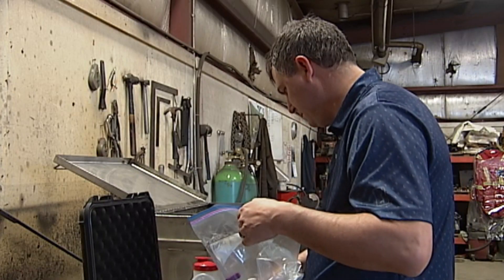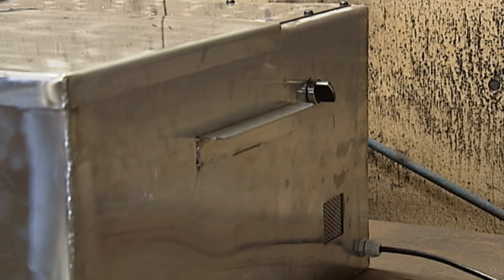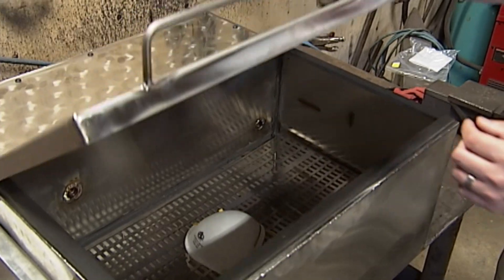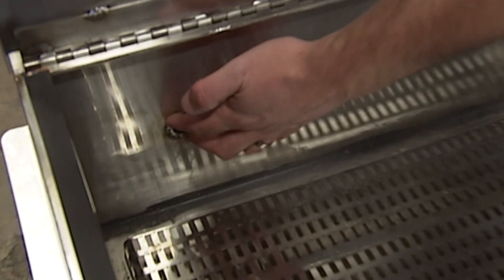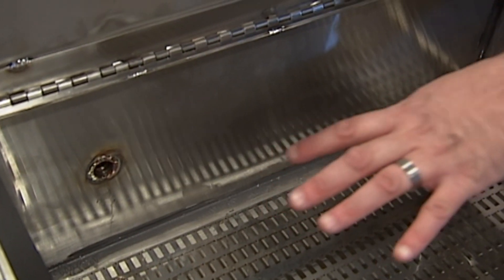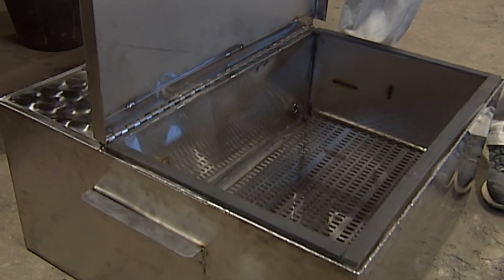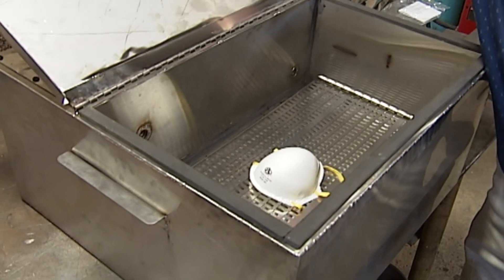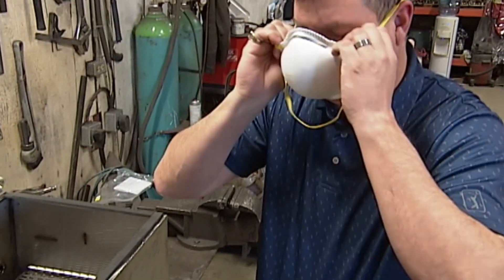Lloydminster Mask Sterilization Unit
Brent Habetler has developed a sterilization unit that is expected to help with the shortage of masks during the COVID-19 pandemic.